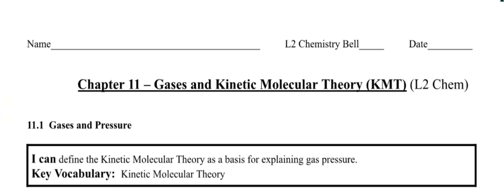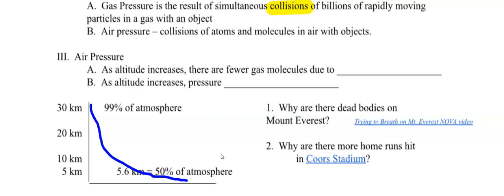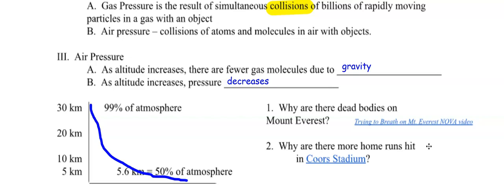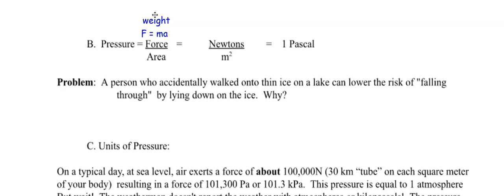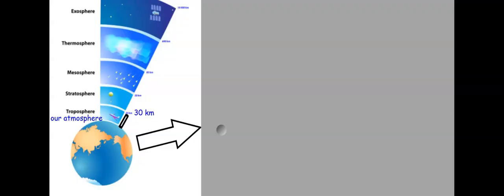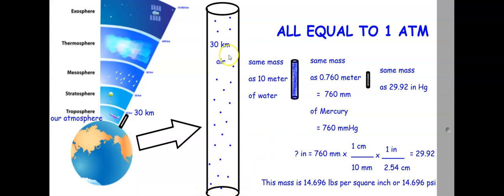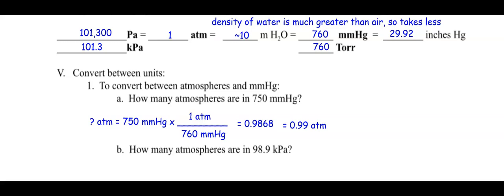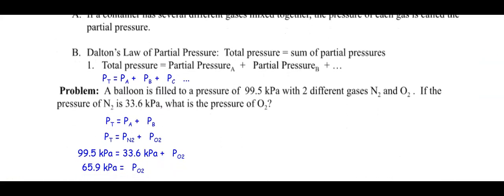ChemStar Gases 11 1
KMT, Pressure, units, Dalton's Law of Partial Pressure